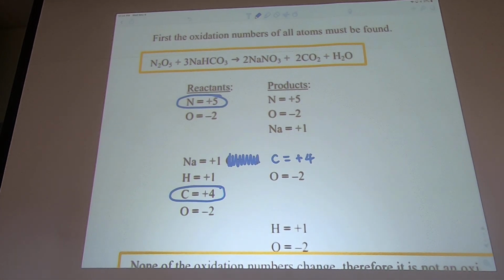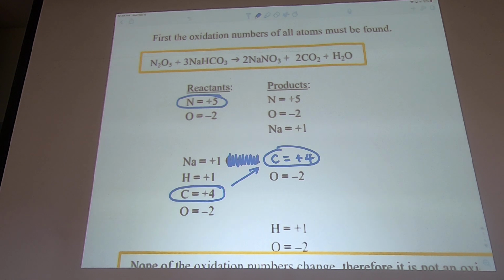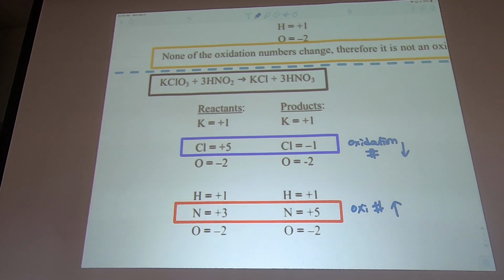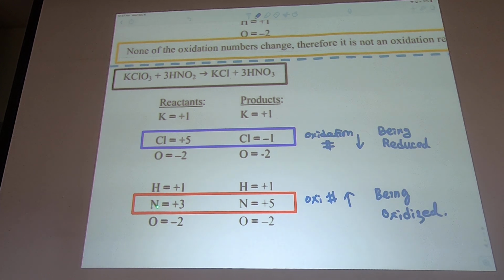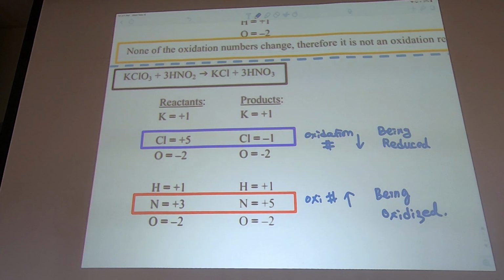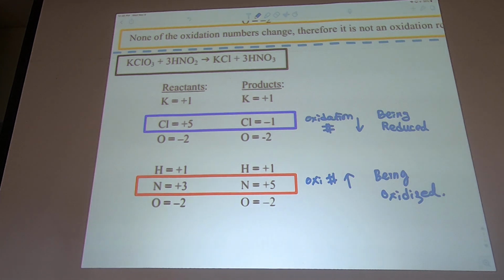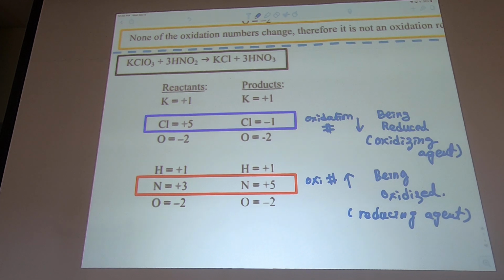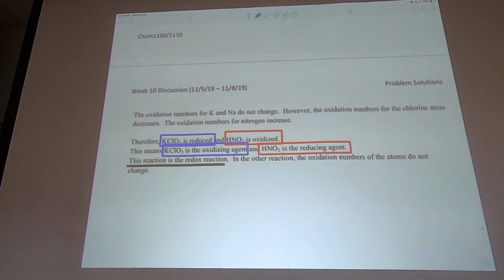Day09 5 Redox Reaction & Oxidizing agent OR Reducing agent